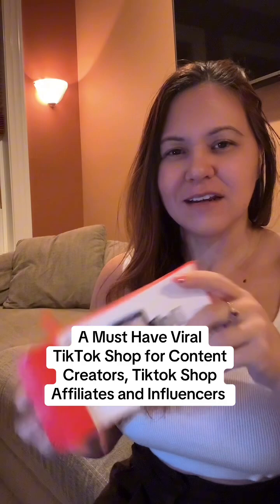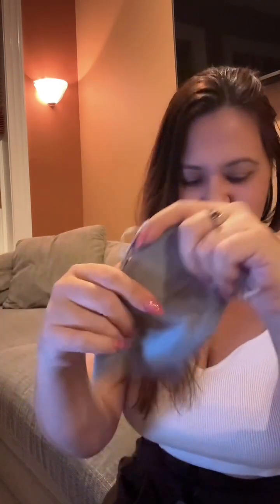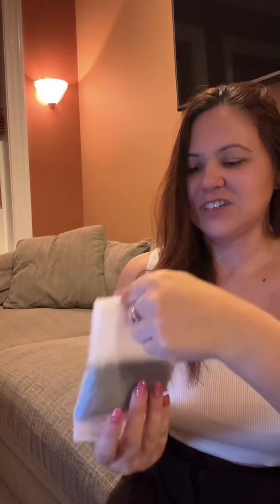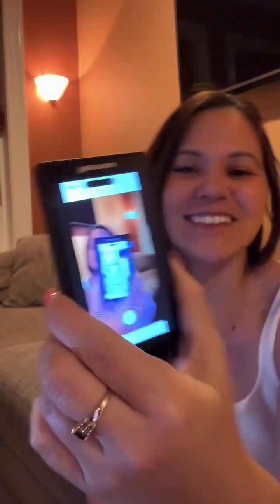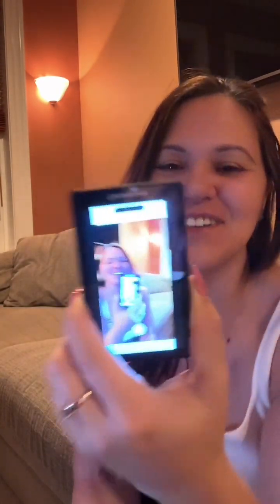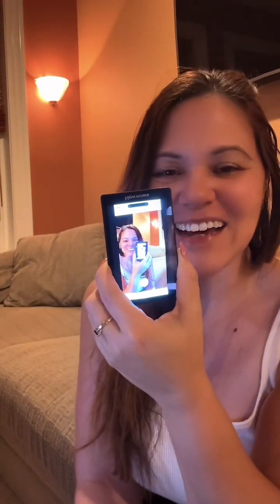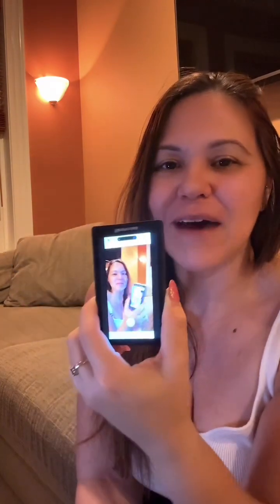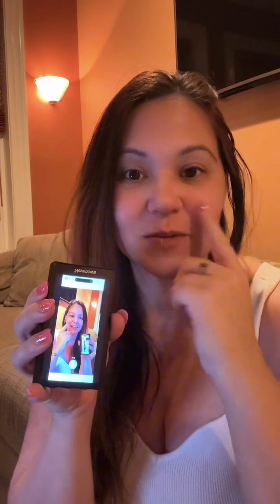The back camera screen.. is worth EVERY penny